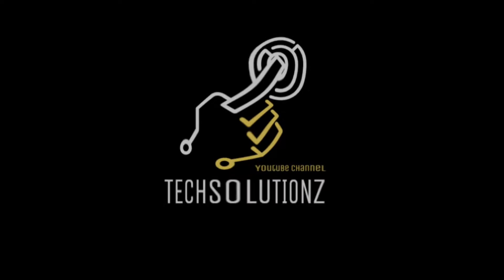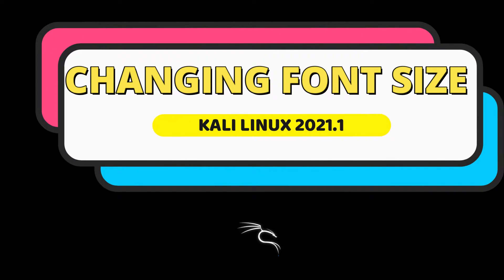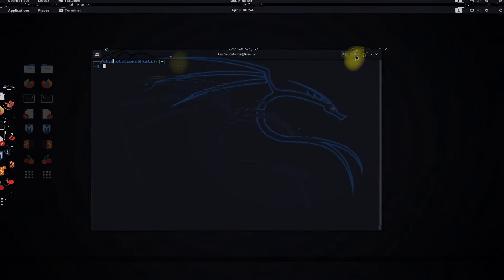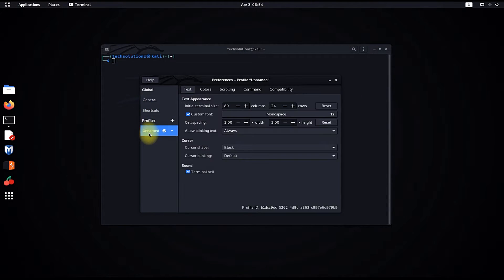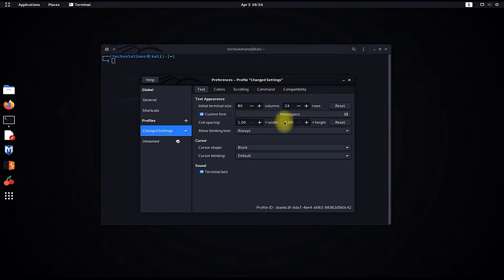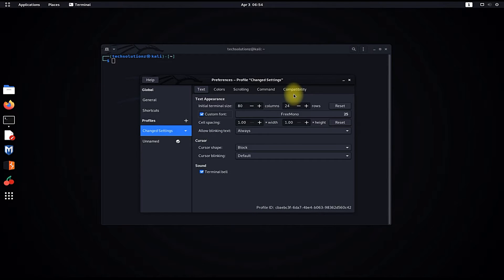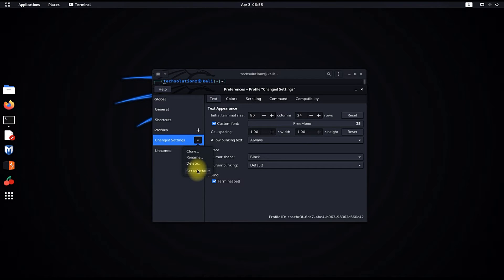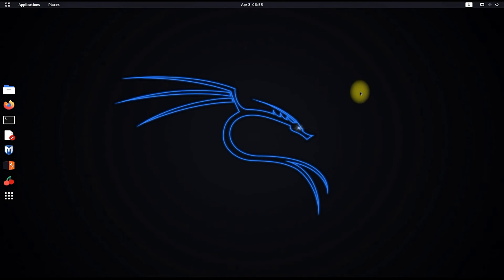How to Change Font Size in Terminal Kali Linux 2021.1 | Terminal Settings Kali Terminal Font Size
How to Change Font Size in Terminal Kali Linux 2021.1 | Terminal Settings Kali | Terminal Font Size can be changed in Kali Linux 2021 easily. Watch this Short Video & Learn How to Change Terminal Settings for Font , Font Size & Colors on Kali Linux Terminal App. In the Preferences in Terminal app You can Change Font Settings Like Font & Font Size. You can enlarge Font on Terminal App in Kali Linux easily with Font Colors as Per your own Choice. This Video is For Beginner Who are Learning Kali Linux & Terminal Command in Kali Linux.